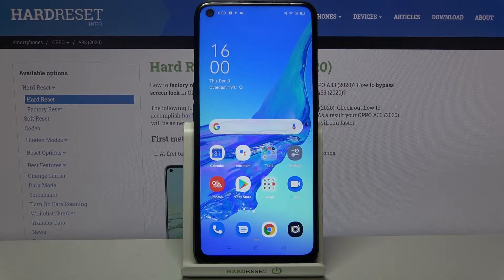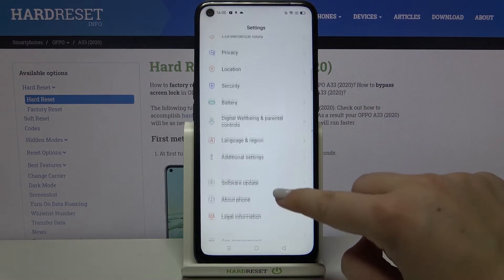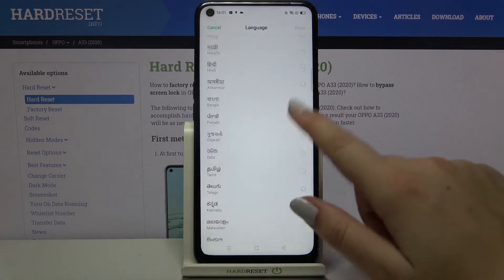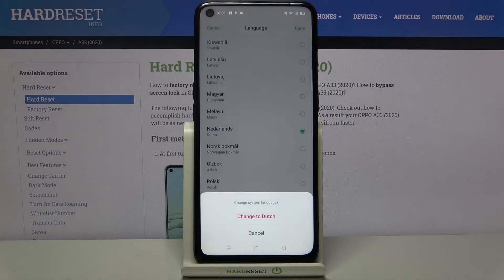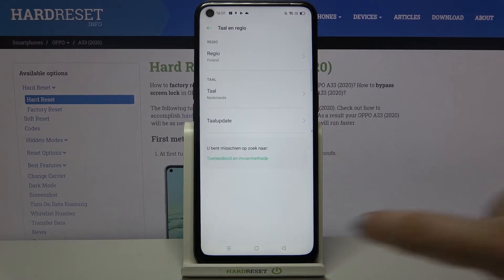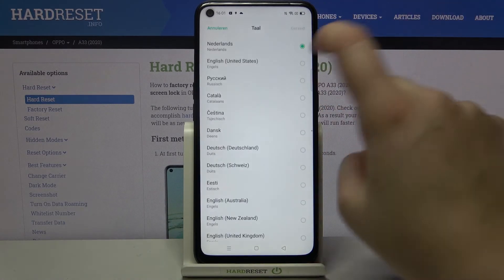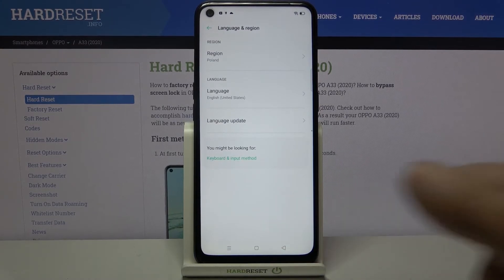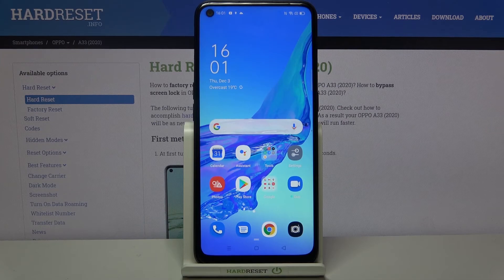How to Change Language on OPPO A33 2020 – Set Up System Language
Learn more info about OPPO A33 2020:
If you don't know how to manage the language of your OPPO A33 2020 device, stay with us. Especially for you, our expert has prepared the attached video. Follow the instructions to successfully change your default language in OPPO A33 2020. Discover where the language settings are and open the list of all available languages in OPPO.

How to Change Language in OPPO A33 2020? How to Set Up Language in OPPO A33 2020? How to Find Language Settings in OPPO A33 2020? How to Open Language Settings in OPPO A33 2020? How to Change Interface Settings in OPPO A33 2020? How to Change System Language in OPPO A33 2020? How to Change Device Language in OPPO A33 2020? How to Find Language List in OPPO A33 2020? How to open a list of languages in OPPO A33 2020?